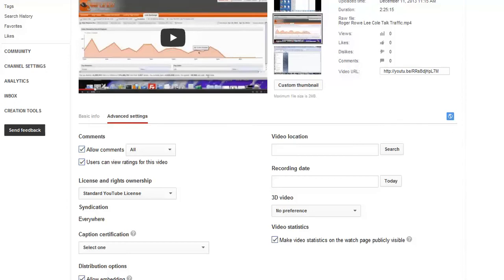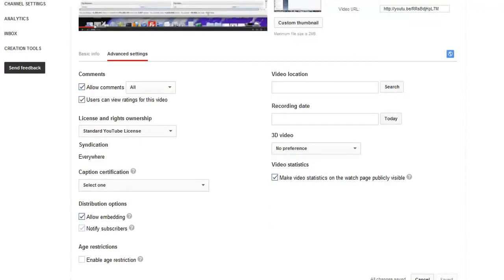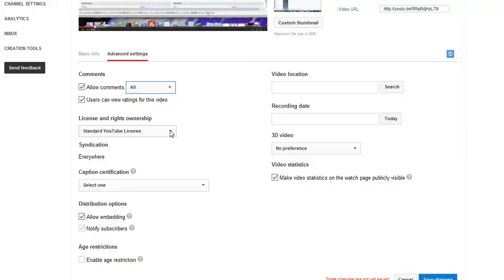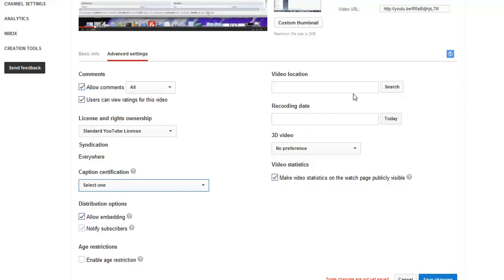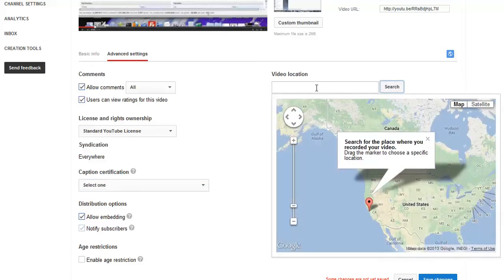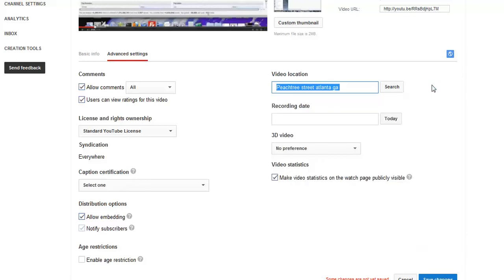Offline Video Matrix -- Dos and Don'ts